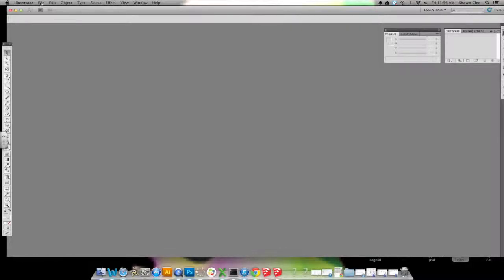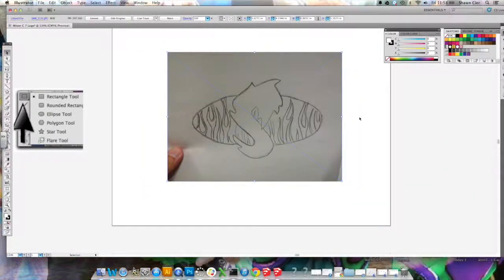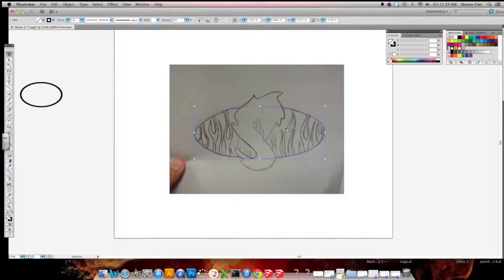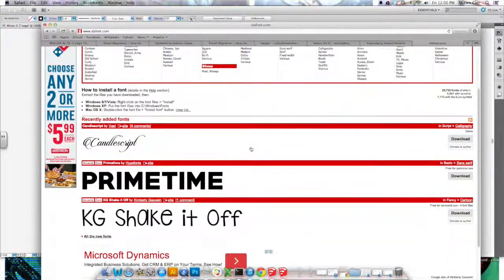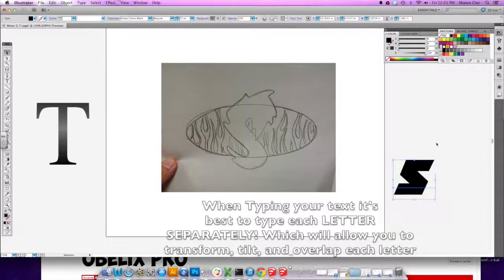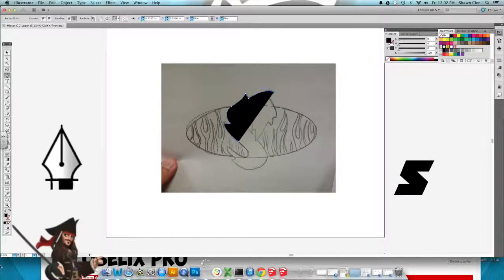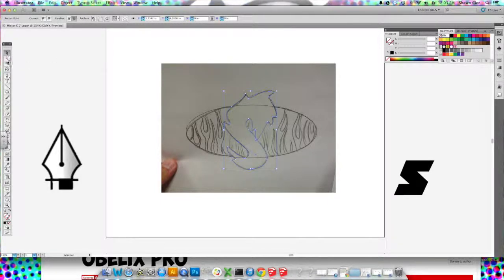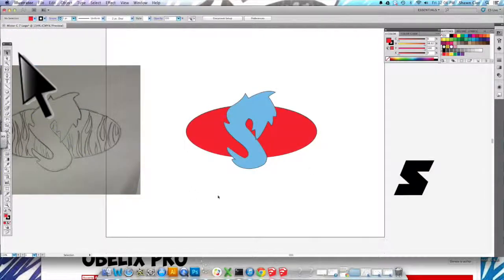BOLGER AI 78 Logo to Illustrator Part 1 By Shawn Cier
0:54 Putting picture in illustrator & Setting Up Your Document
1:27 Tracing your Drawing in illustrator with Pen and Shape Tools
2:26 Locking Selections In Place
3:18- 4:00 Downloading Font For Your Logo
4:06- 4:30 Using The Text Tool To Change Your Font